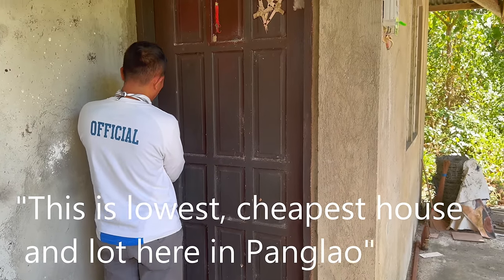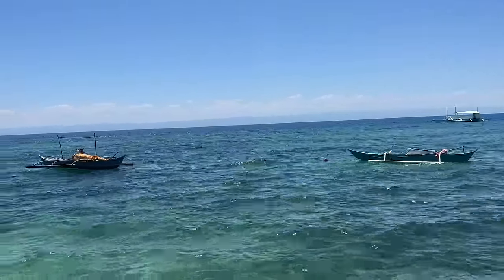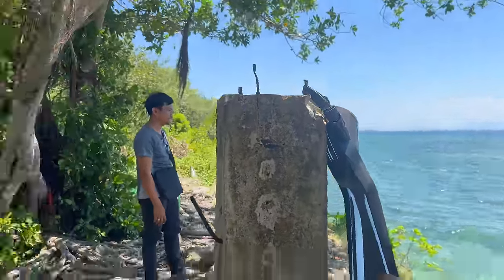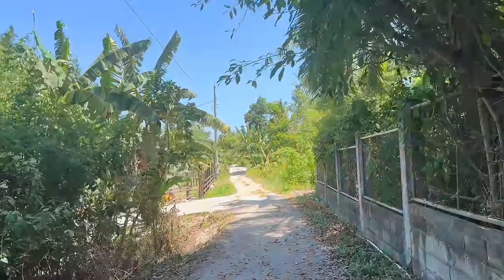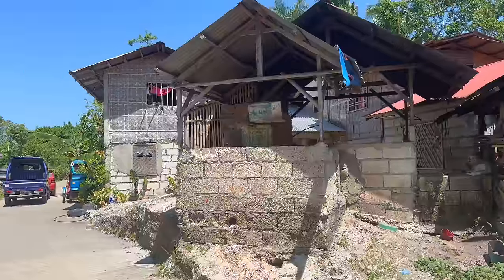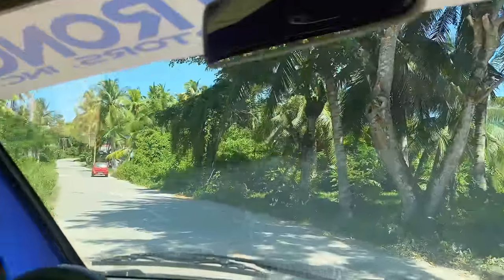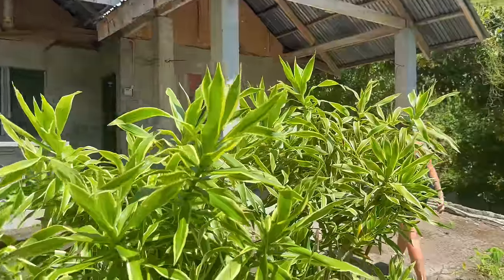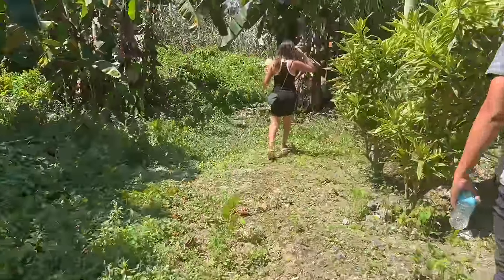I Bought the Cheapest House on Panglao Island Philippines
According to the real estate agent, I just bought the cheapest house for sale on the island of Panglao in Bohol province, Philippines. Sound too good to be true? Well, of course it needs some work. How much did I pay? Watch and see.